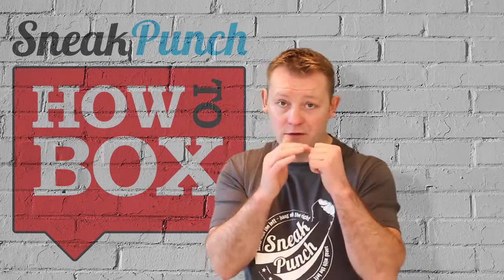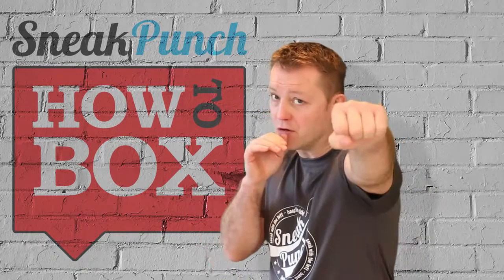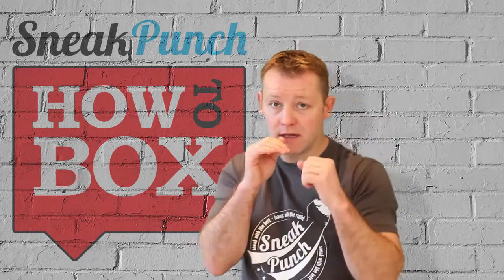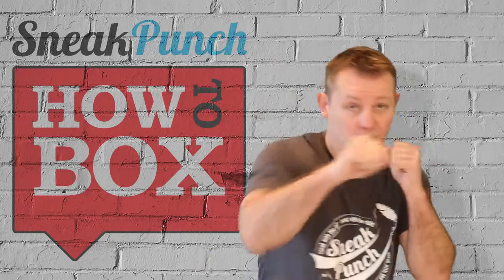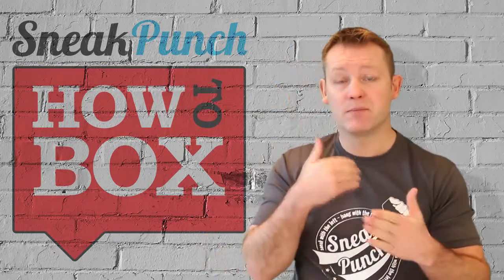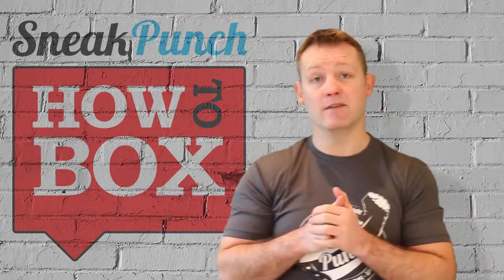Boxing Parry Counter How to Box